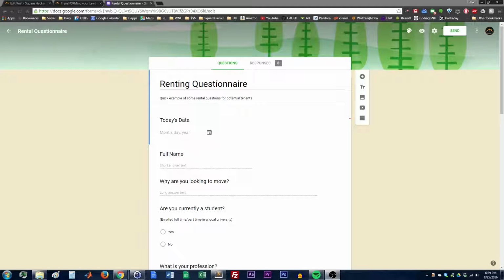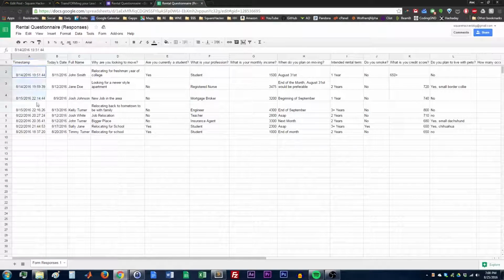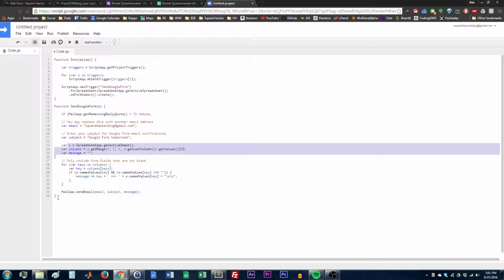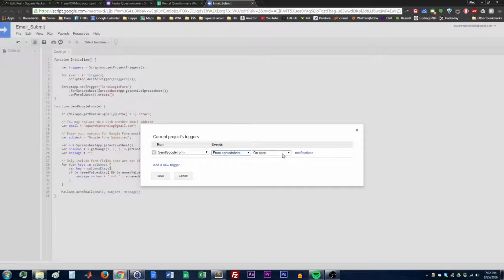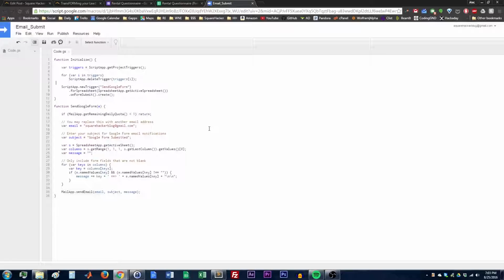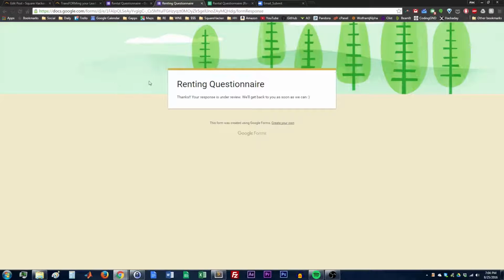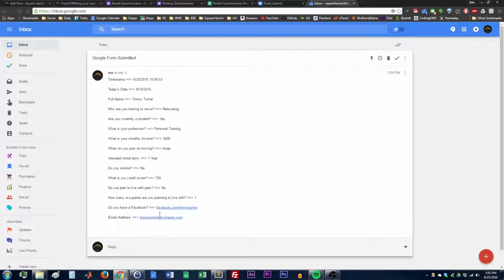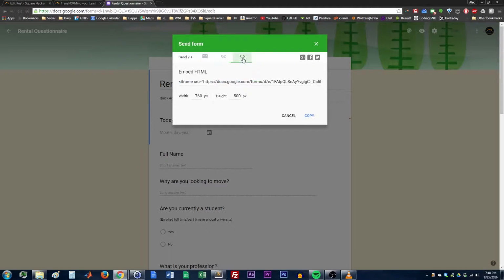TransFORMing Your Lead Generation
Automating your lead generation in real estate investing whether you're landlording, house flipping, wholesaling, or just want to screen your contractors.

Google Forms is a powerful tool for all industries, and real estate investing is no exception.

Full Blog Site: SquareHacker.com